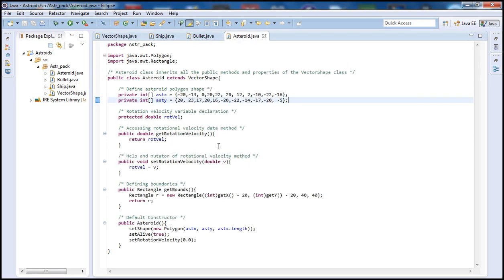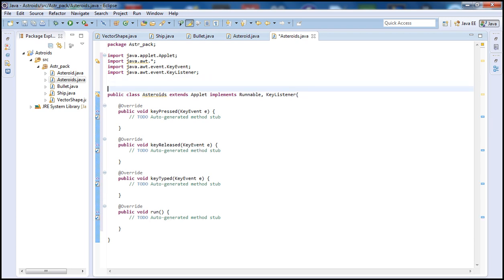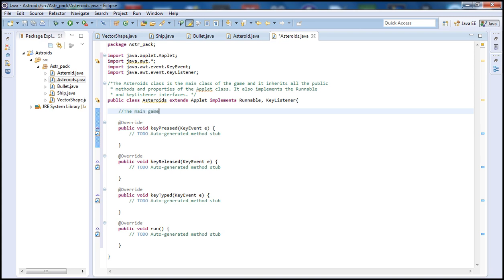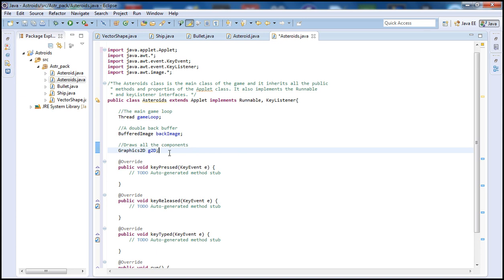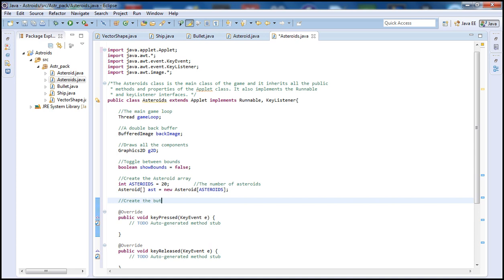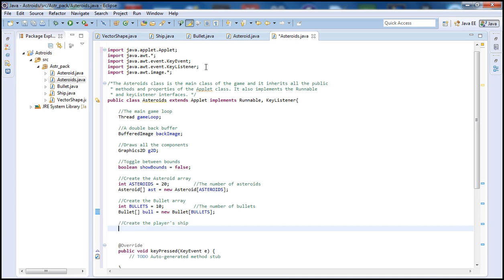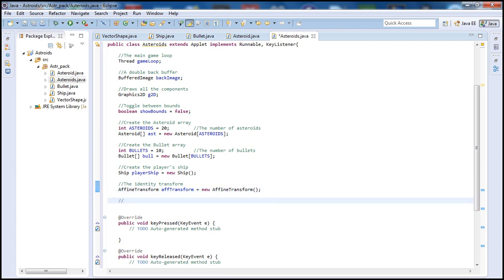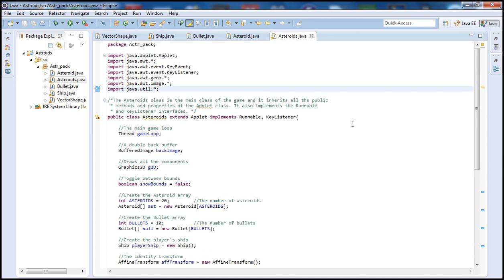Java Game Programming Tutorial For Beginners (Asteroids Pt. 6 - Asteroids Main Class)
This is the sixth java game programming tutorial which will be followed by many more. This part we will be defining the main Asteroids Class for the Asteroids game.